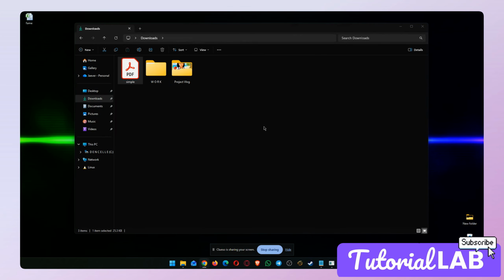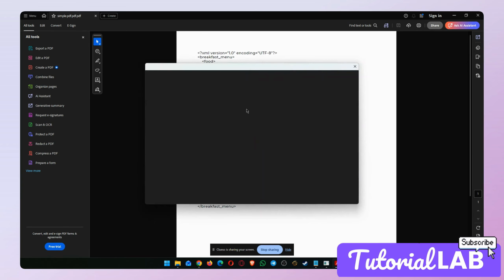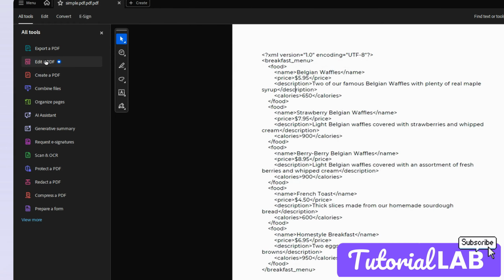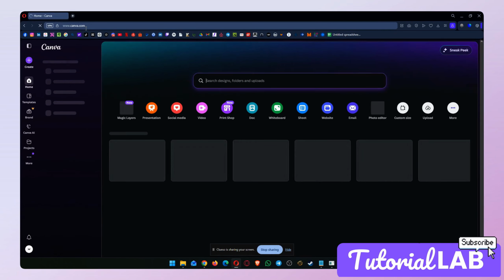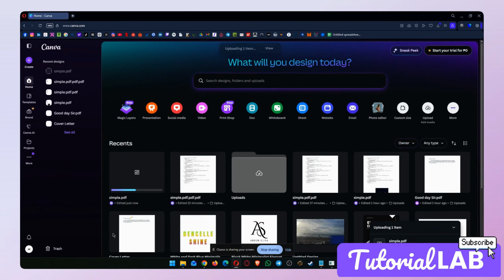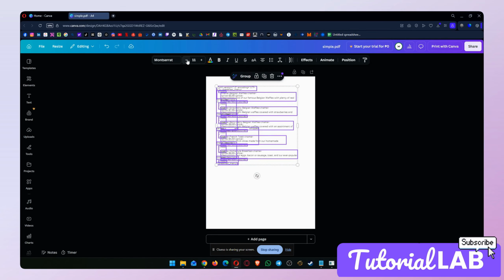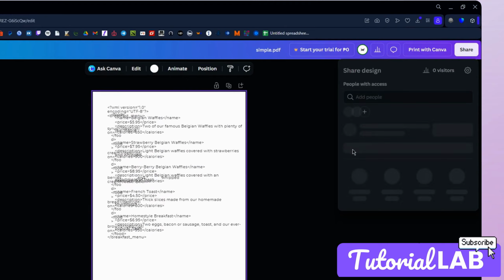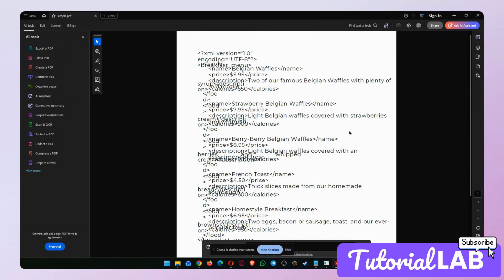How To Change Font Size In PDF Fillable Form (Step By Step)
How To Change Font Size In PDF Fillable Form

Hello everyone! In this video, I’ll show you exactly "How To Change Font Size In PDF Fillable Form" so you can customize text fields, improve readability, and make your forms look clean and professional.

We’ll go step by step through how to "change font size in PDF fillable form" and explain where font settings are controlled inside fillable fields. I’ll also show you how to "edit font size fillable PDF Adobe Acrobat," demonstrate how to adjust text properties in form fields, and cover options to "change font size fillable PDF text box free" using online PDF editors when Acrobat is not available.

By the end of this tutorial, you’ll confidently know how to modify font sizes in fillable PDF forms, format text fields properly, and choose the right tools for editing PDFs efficiently.